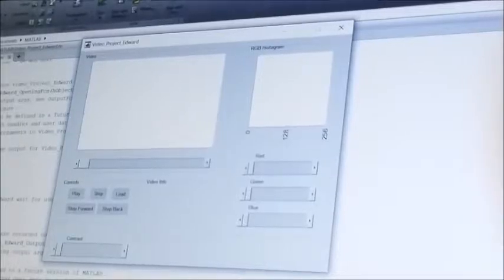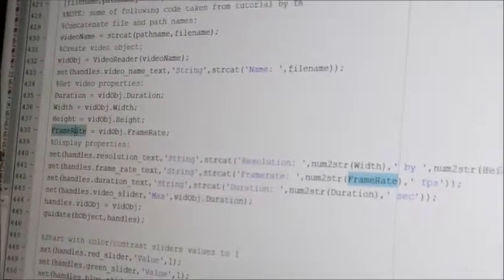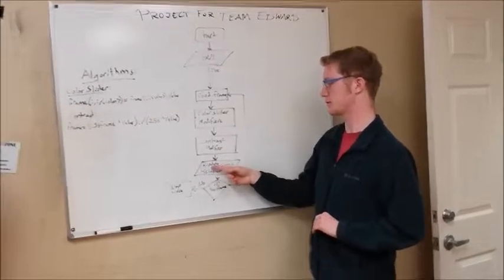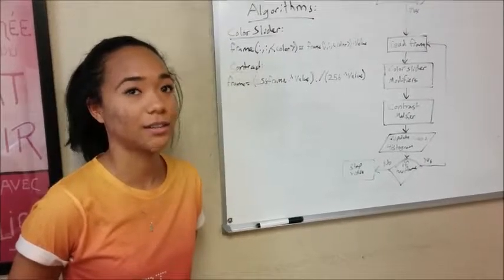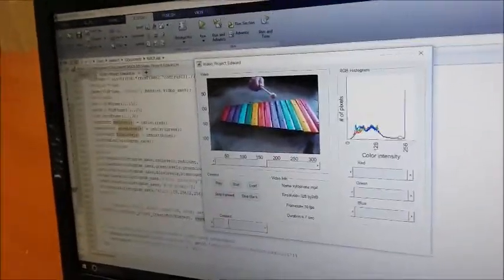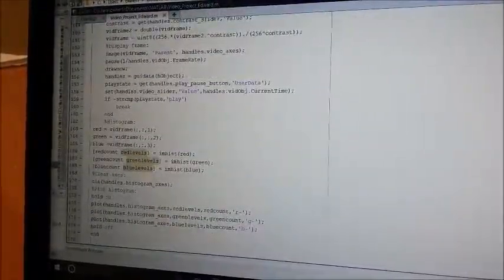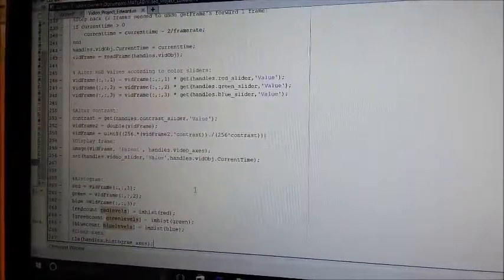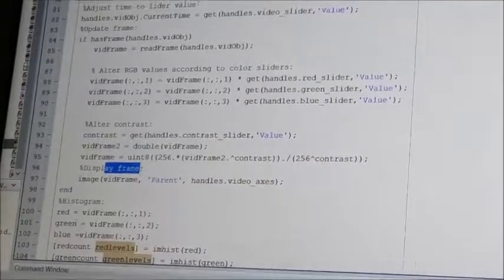VideoProject2TeamEdward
Project video for Team Edward, ENG 006
Maxime Dassonville
Ryan Williams
Erica Payne